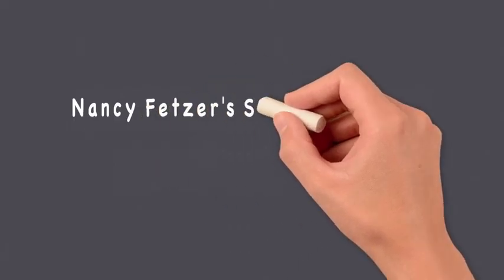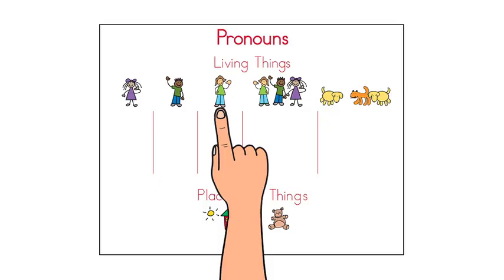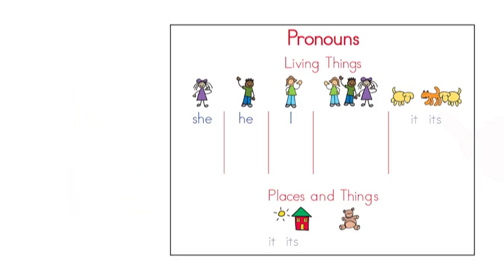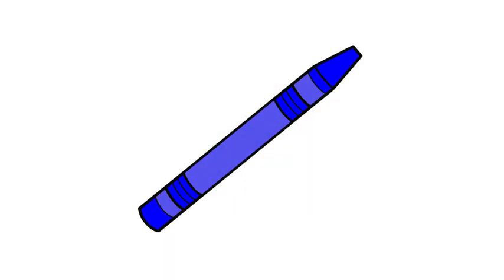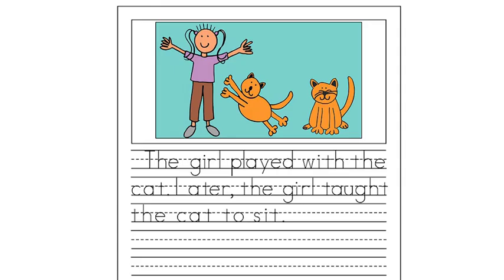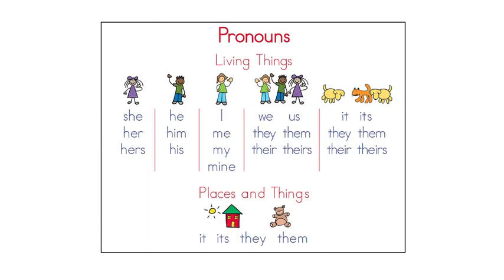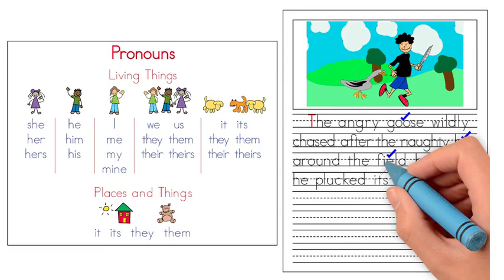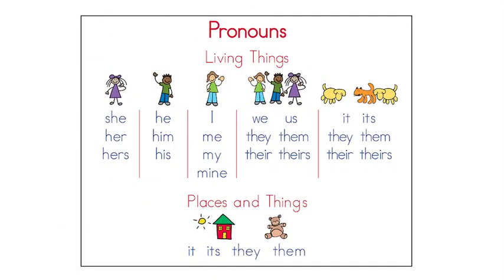Lesson 10 Learning about Pronouns 540p